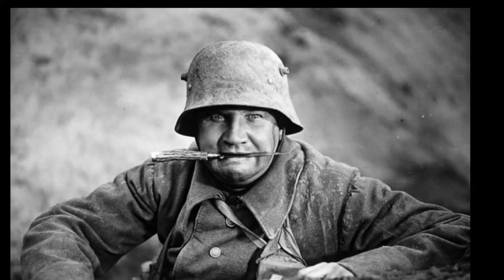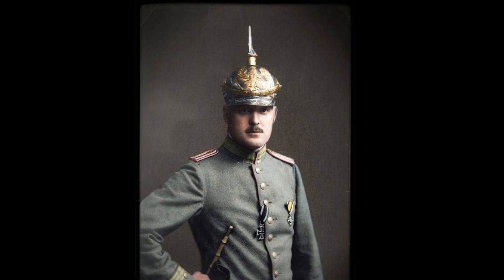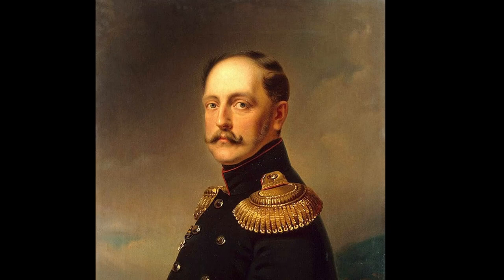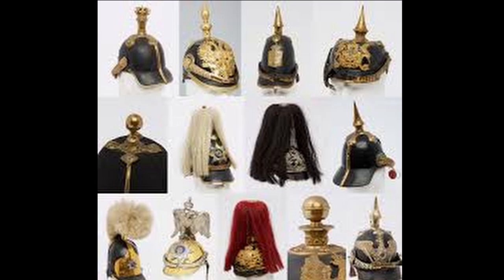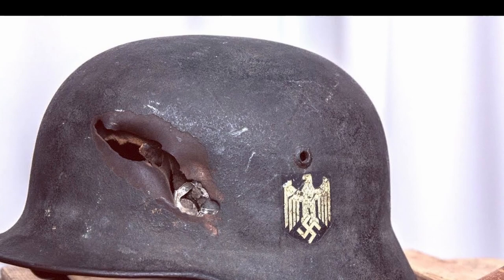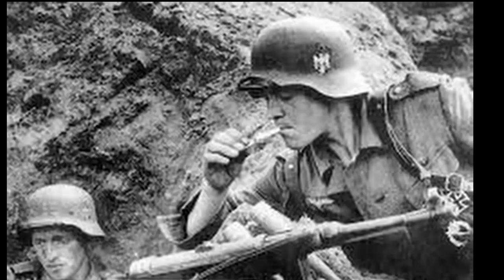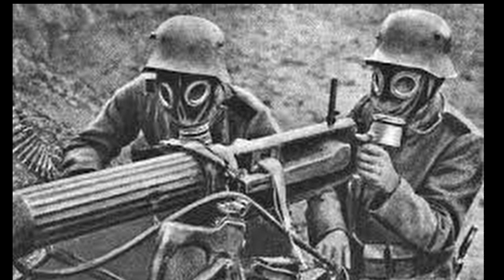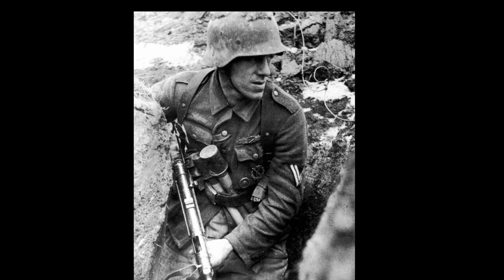What was the purpose of making horns on German helmets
This is one of the most recognizable attributes of German militarism.
from the middle of the 19th century to the First World War.
Every person at least once paid attention to the fact that
that the Germans had some completely strange craving
make protective helmets with spikes or horns.
But few people know how they appeared and what they were needed for.
The German Pickel Helm helmet has been used in Germany since the middle of the 19th century.
It is noteworthy that the Prussian Pickel Helm, which first appeared in 1844,
was strikingly similar to the Russian cuirassier helmet.
It is known for certain that the Emperor of Russia Nicholas I presented a sample
such a helmet in 1837 to the Prussian prince Wilhelm III.
From that moment until the First World War
on helmets was strictly decorative.
In 1915, already in the midst of a world slaughter, the Germans took
for the development of a fundamentally new helmet, cheap, reliable,
functional, devoid of any decorations.
This is how the M-16 helmet, also known as Stahl Helm, appeared.
One of the distinguishing features of this helmet
there were two small horns in the area of the temples.
Unlike the previous German helmet, here the horns performed
purely utilitarian function.
Not a single steel helmet of those years was able to withstand
direct hit by a rifle or machine gun caliber bullet,
just as it was not able to reflect all the fragments from shell explosions.
In order to increase the effectiveness of the protection of fighters to Stahl Helm
additional armor was attached, special steel plates thick
up to 5 mm.
The armor plates were fixed on the helmets on the same horns
with a pair of grooves and a tightening strap.
Such a temporary thickening of the helmet was supposed to provide
greater head protection in positional trench warfare.
However, the pursuit of increasing infantry survivability in this way
did not bear fruit.
It quickly became clear that in order to save a soldier
it is not enough just to increase the thickness of the helmet.
The kinetic energy transmitted by the bullet when it hits the armor plate,
was so strong that many fighters still got injured
incompatible with life.
Most often, soldiers died from a broken neck.
Thus, the bold innovation of German engineers did not take root.
But the horns on the helmet remained.
This helmet is one of the most recognizable attributes
German militarism in the first half of the 20th century.

onlyfans (in process)